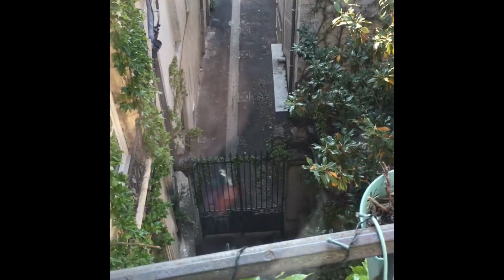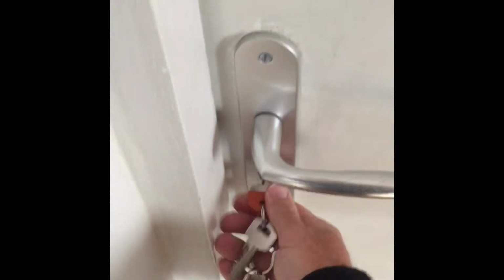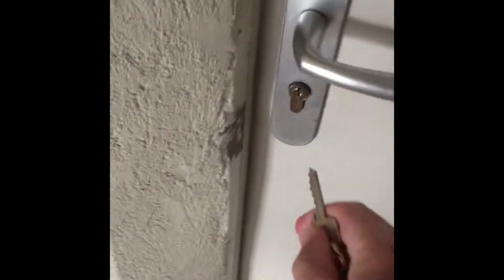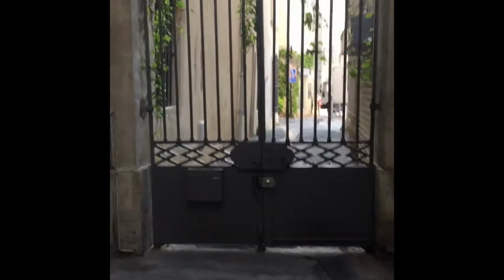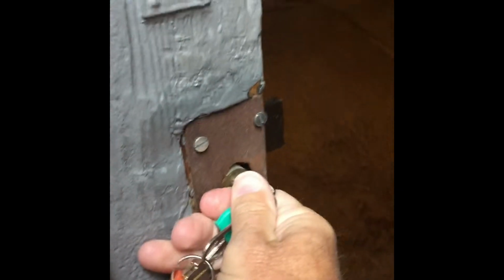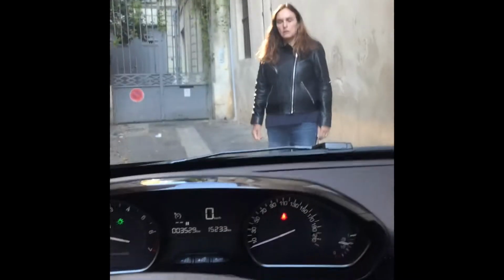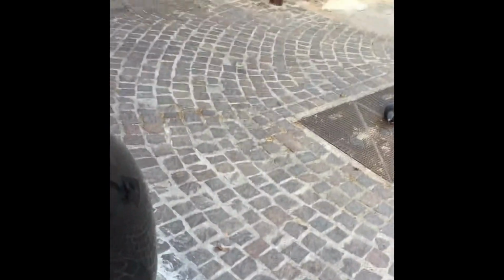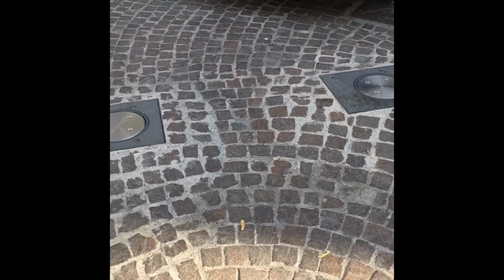Exiting our AirBNB in Avignon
This is the process we go through when taking our car out for the day.